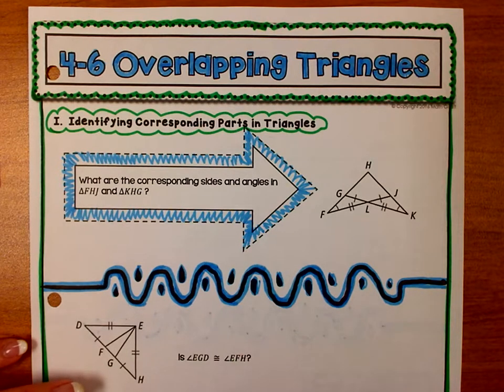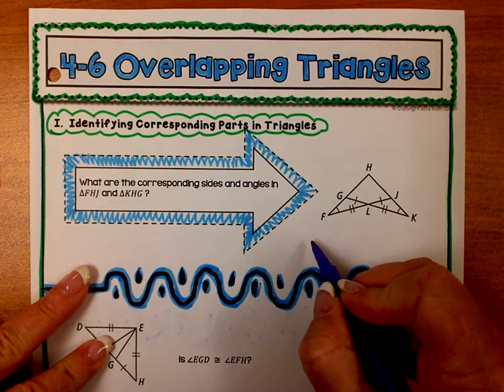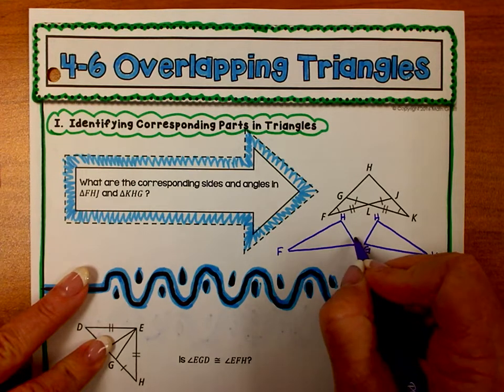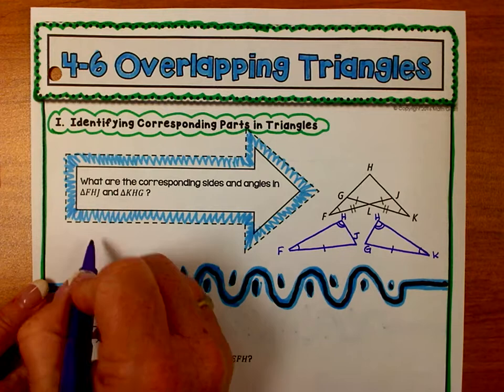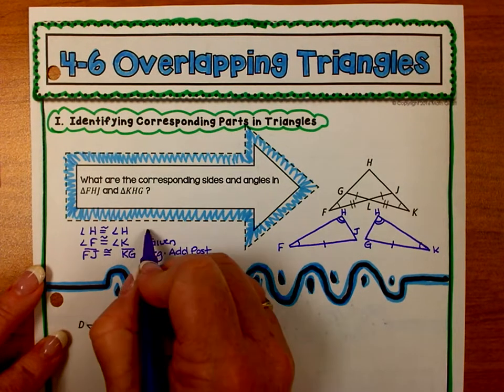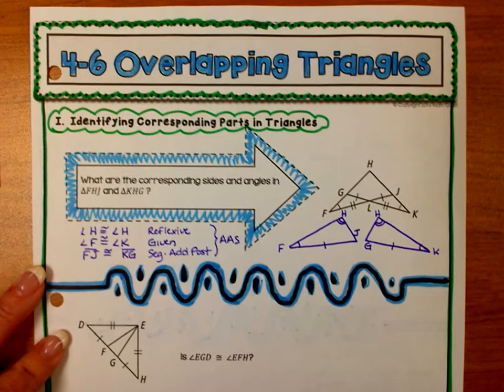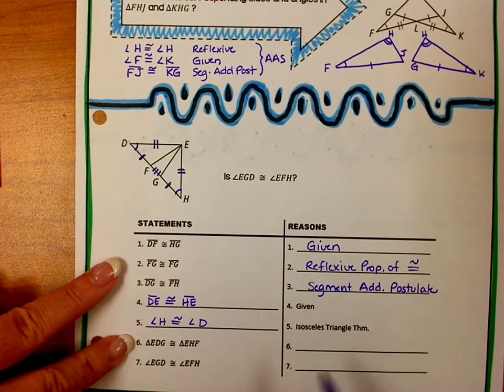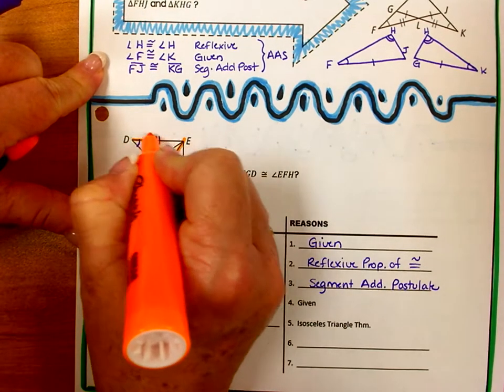4 6 Overlapping Triangles